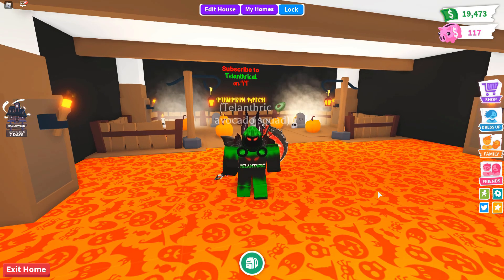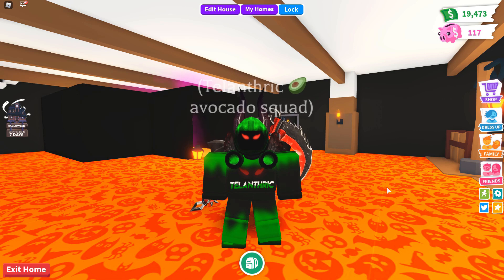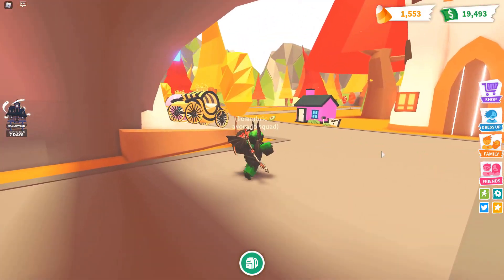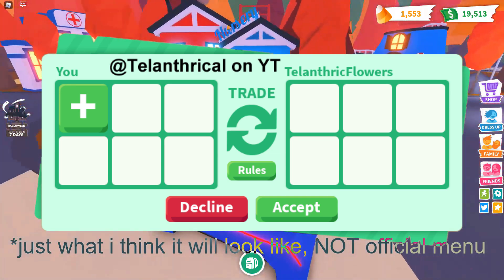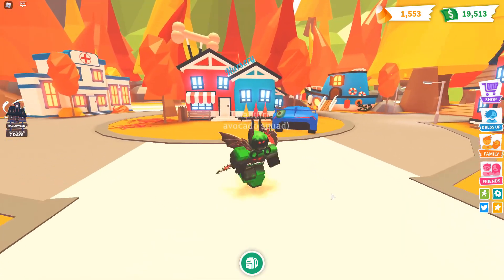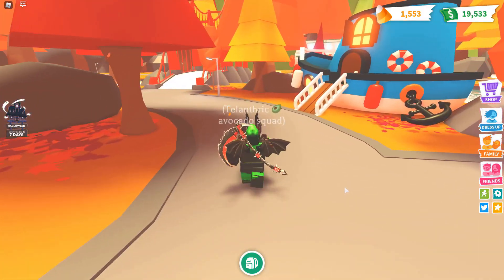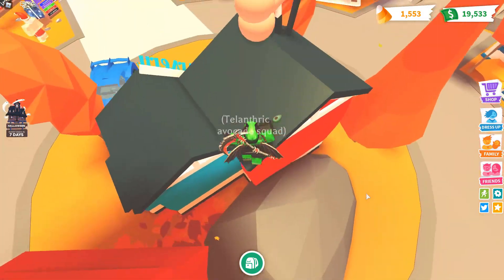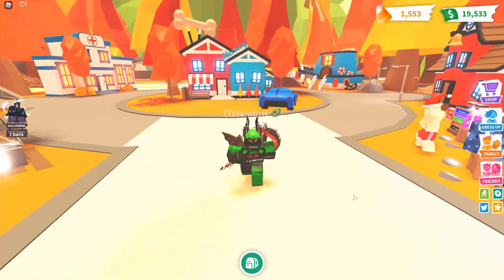Adopt Me is Adding MORE TRADING SLOTS! NEW TRADING UPDATE *COMING SOON* (Roblox)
Adopt Me is adding MORE TRADING SLOTS! A NEW update that will CHANGE trading is COMING SOON!

⭐More Adopt Me Videos
Will There EVER Be NEW Adopt Me CODES? 🎁 Adopt Me Roblox Halloween 2020 Event Update Codes!?

Comment what you think about what is known so far about the upcoming Adopt Me roblox trading update!

Roblox Merch!

Adopt Me recently had the halloween update! They added 2 minigames, pumpkin smash and spirit showdown, that both give candy for free! The headless horseman also gives candy as a free daily reward at the halloween shop. There are 6 new pets. They are the legendary cerberus pet, which is a robux pet you have to get in the shop, the ghost bunny and skele-rex, which are both in the halloween shop, and the bat box with normal bat and albino bat. Then, there is a free fly ride full-grown pumpkin pet that you get from completing a minigame. There is a halloween shop with a star & moon propeller, pumpkin stroller, ribcage carriage, spider grappling hook, crystal ball rattle, eyeball rattle, and skull drum! Soon, all of these items won't be obtainable anymore - except for cerberus. There will be a new update soon and I talk about some leaks that Adopt Me said will be in an update soon!

Update Log:
🎃 Halloween Update! 🎃
👻 Play 2 new minigames and earn Candy!
🍬 Free Candy in the shop every day!
🐺 6 NEW pets, including temporary minigame reward Pumpkin and permanently in-shop gamepass, Cerberus!
🦴 NEW Spooky pet wear and items!

This video is: Adopt Me is Adding MORE TRADING SLOTS! NEW TRADING UPDATE *COMING SOON* (Roblox)